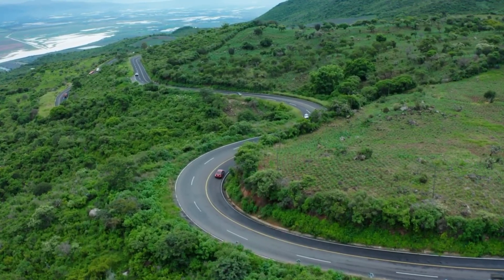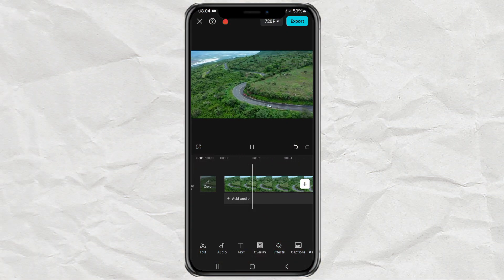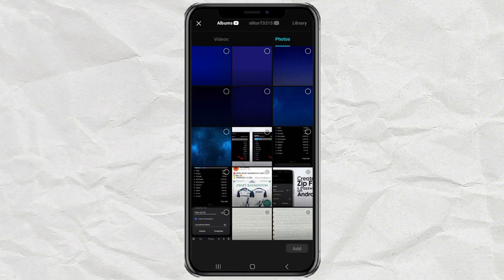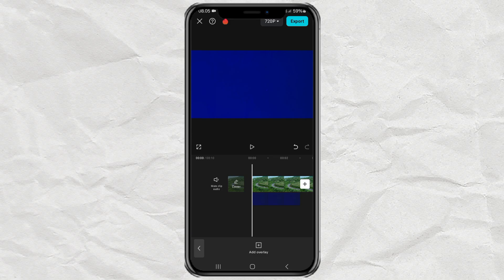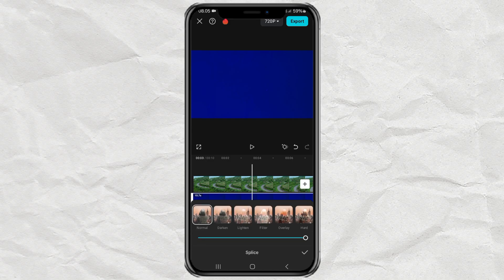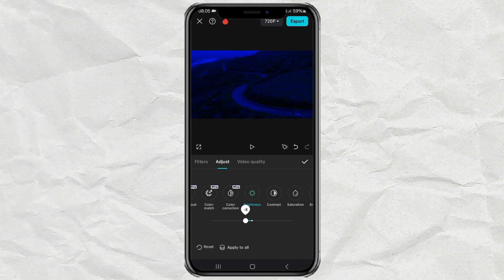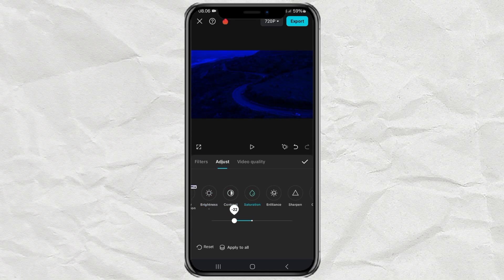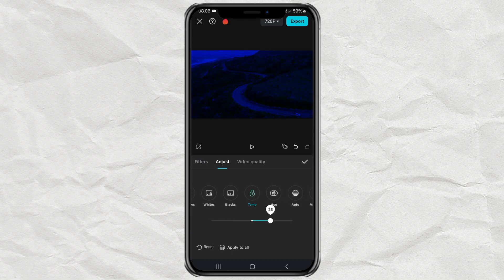How to Edit Day to Night Video in CapCut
Day to night video editing CapCut. In this tutorial, I'll show you how to easily transform your daytime video into a nighttime scene using CapCut.

By adding a night blue overlay and applying the Hard splice effect, you can create a realistic night-time look. I'll also guide you through some basic color grading techniques to perfect the night effect.

Follow along for a step-by-step process to make your videos look like they were filmed at night!